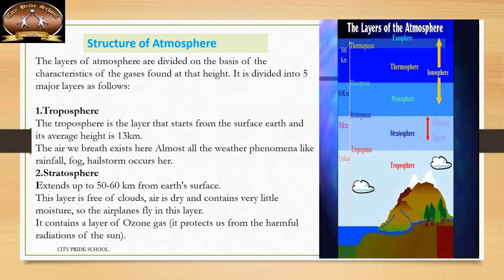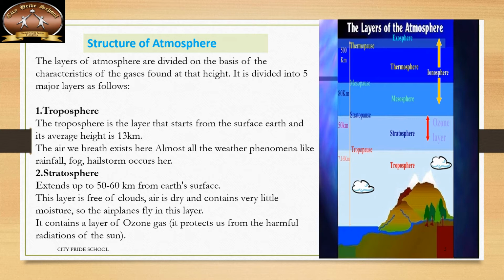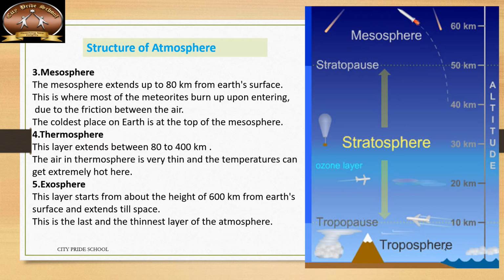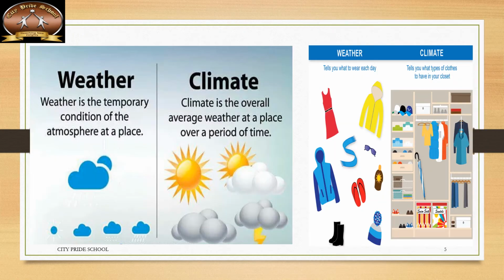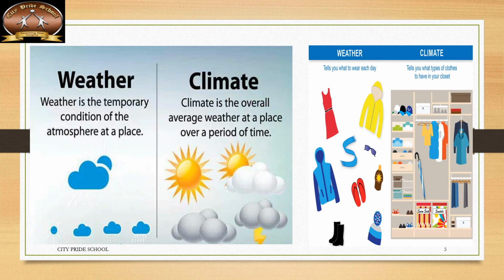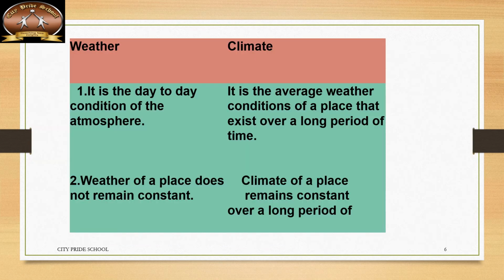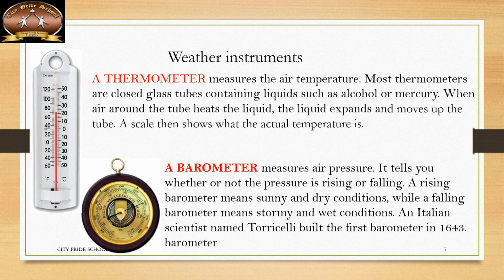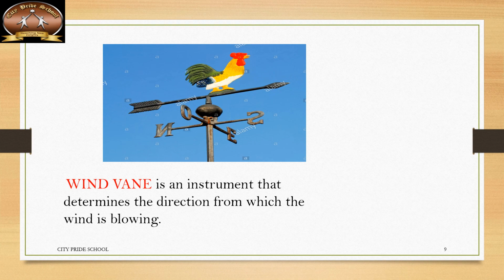CPS Std -7 SOCIAL SCIENCE Geog Ls 4 Air Video 2